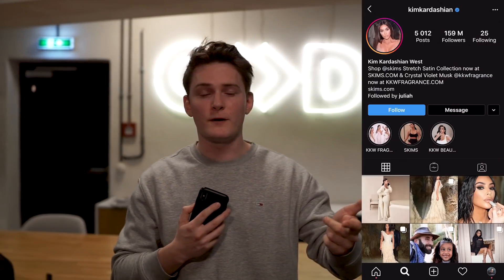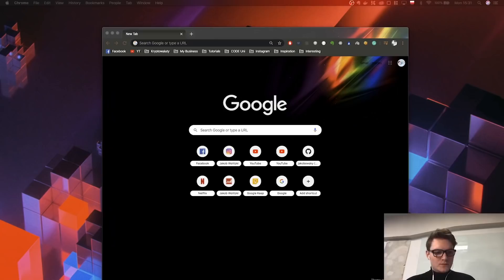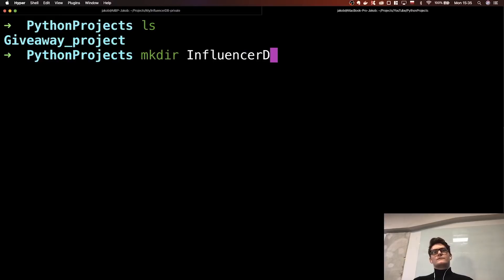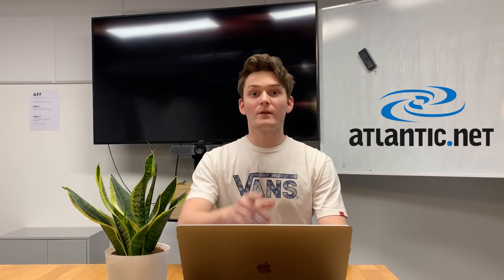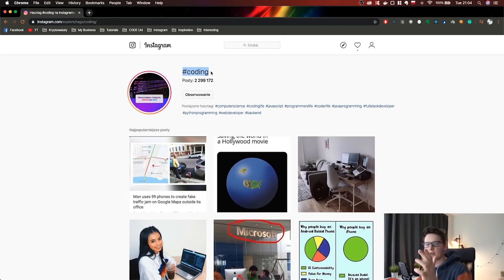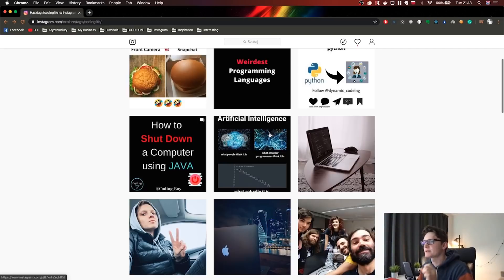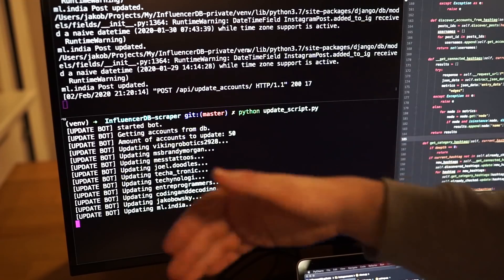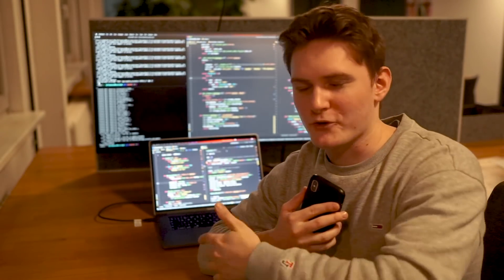Building a simple Instagram Influencer Bot with Python tutorial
Join my epic FREE Training ROADMAP to becoming a 6-figure developer...

1 Year Free Hosting Use code QAZI for an additional $25